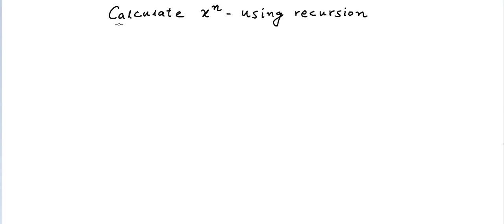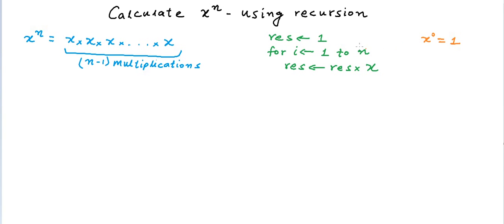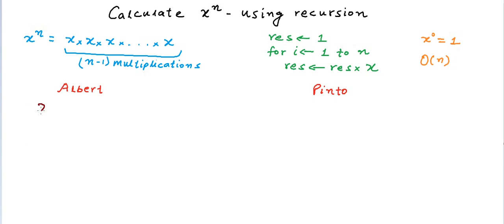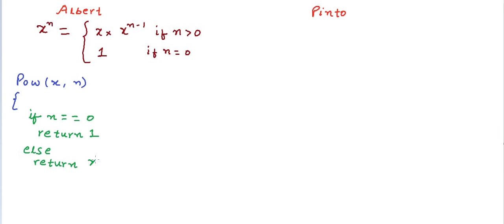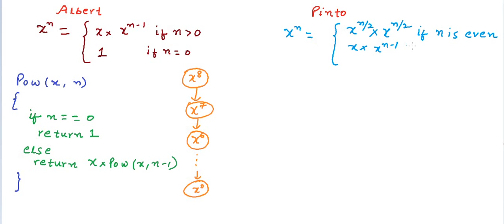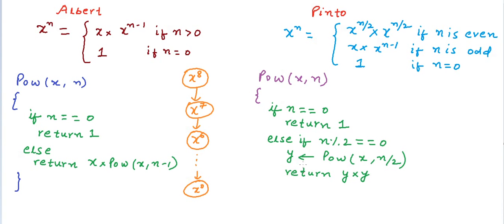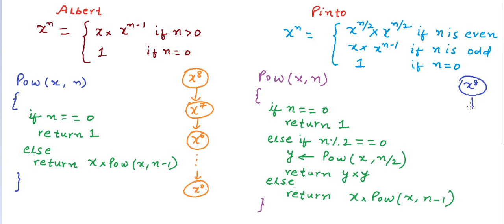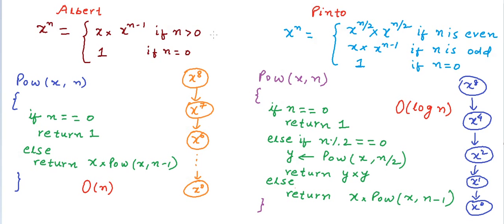Exponentiation - Calculate Pow(x,n) using recursion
In this lesson, we have described two different recursive algorithms to calculate x^n ( x to the power n)

Prerequisite: Basic knowledge of recursion in programming.